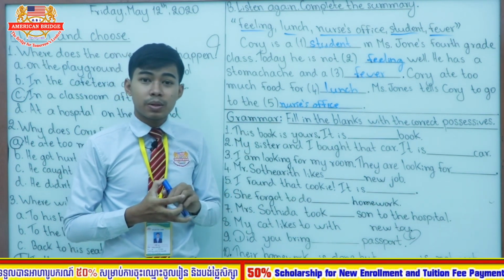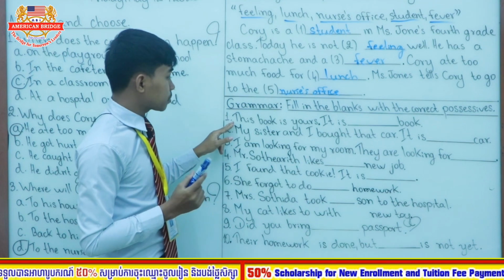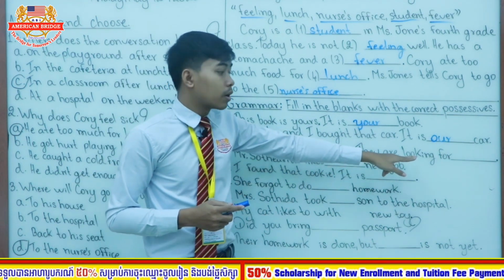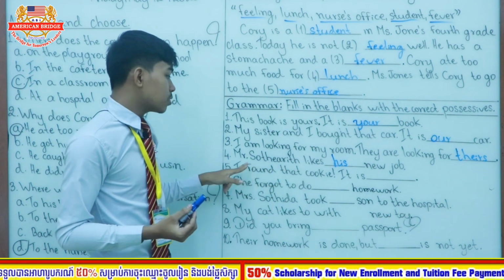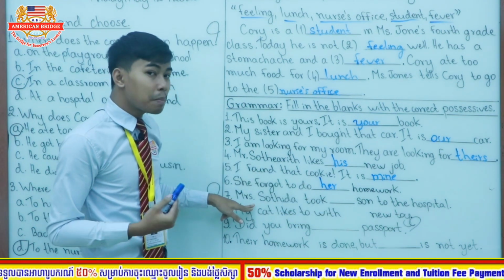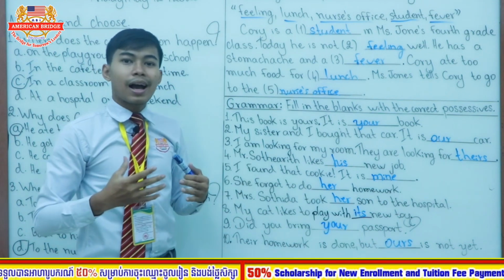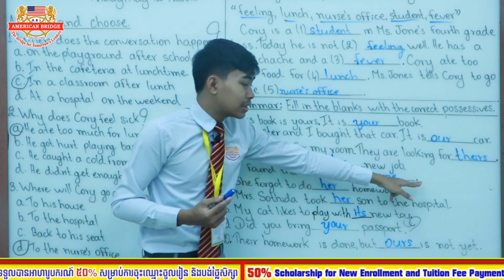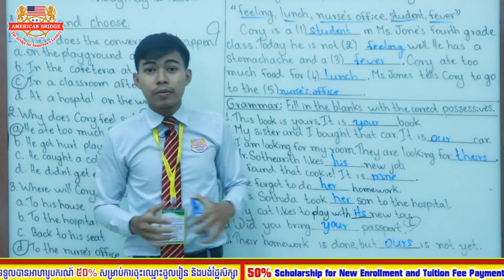Level 4A, Friday, June 12, 2020, Grammar Galaxy 1, Unit 4 (2nd Video)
Date: Friday, June 12, 2020

Level: 4A
Subject: Grammar Galaxy 1
Unit 4: My desk is a mess! (Go-on)
Page: No (Outside Exercises)
Instructed by: Mr. YOB Farath
Video: Second Video